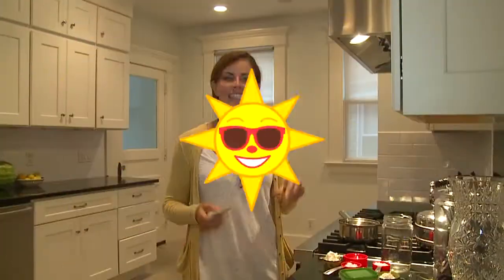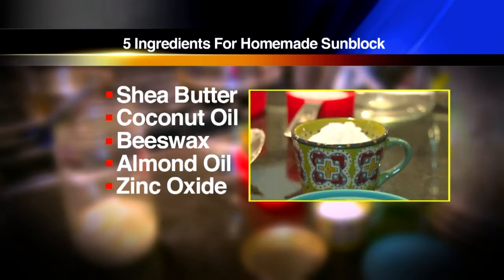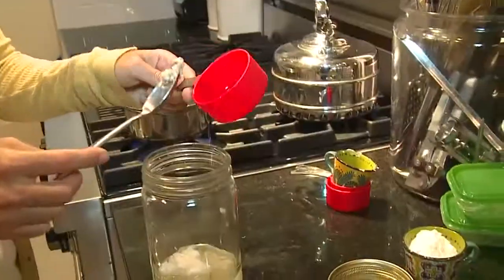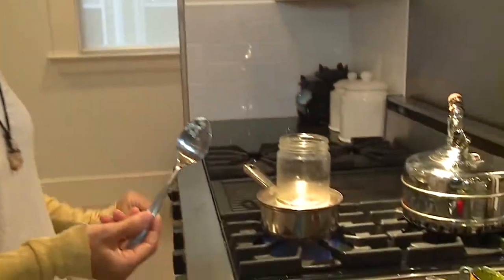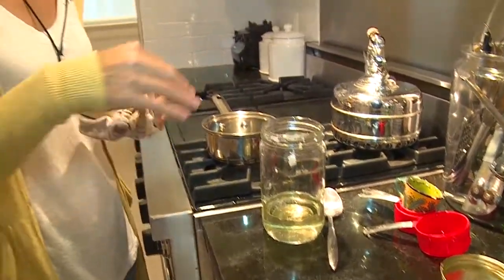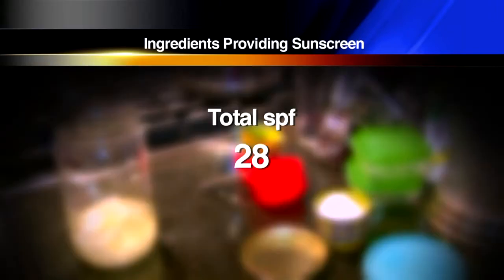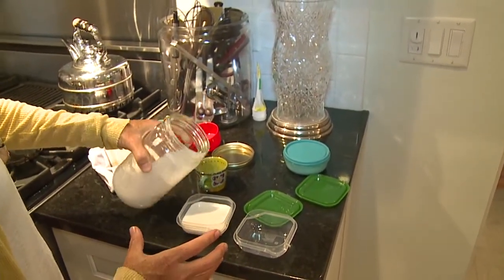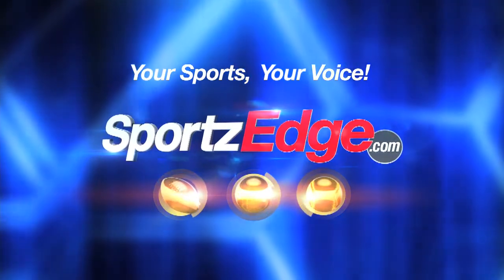Make your own sunscreen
Wellness expert Ellen Barrett shows us how.